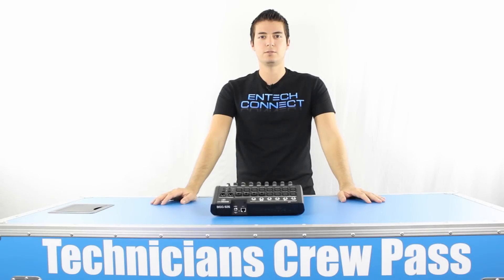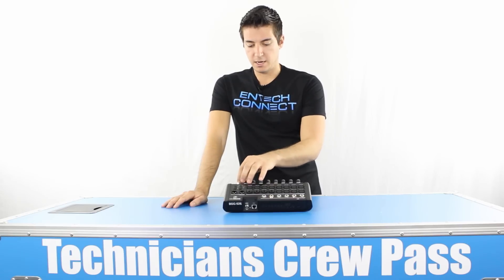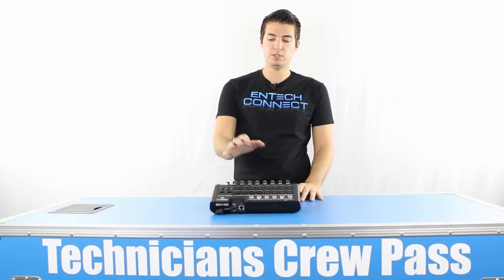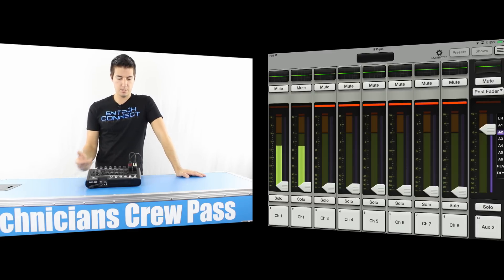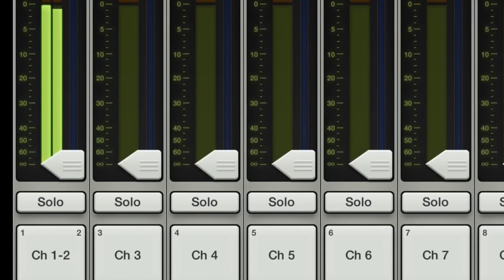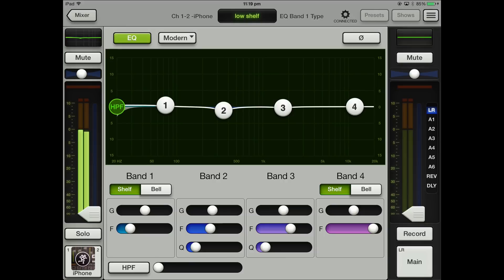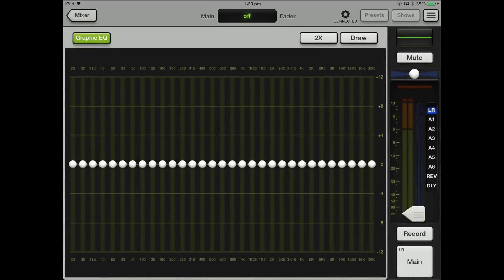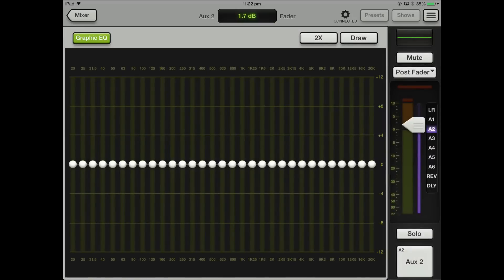[HD] PART 1 - Mackie DL1608 Digital Live Mixer w/ iPad Control reviewed by Technicians Crew Pass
Technicians Crew Pass Managing Director Chris D'bais gives you a hands on product review of the new Mackie DL1608™.

Mackie DL1608™ Reviewed by Technicians Crew Pass @ July 2014

The Mackie DL1608™ redefines live mixing by combining the proven power of a full-featured digital mixer with the unmatched ease and mobility of an iPad®. With 16 boutique-quality Onyx mic preamps and the performance of 24bit Cirrus Logic® AD/DA converters, you have unparalleled sound quality.